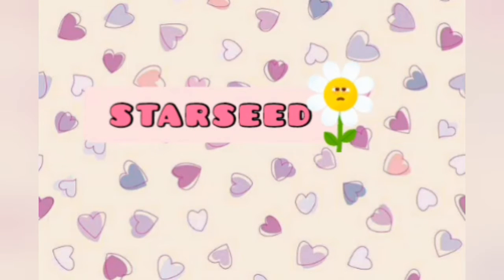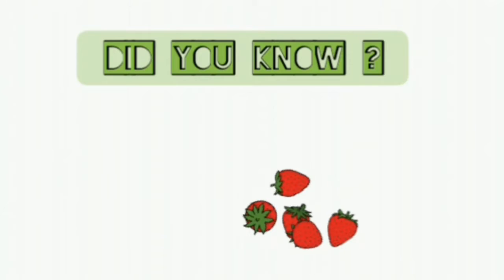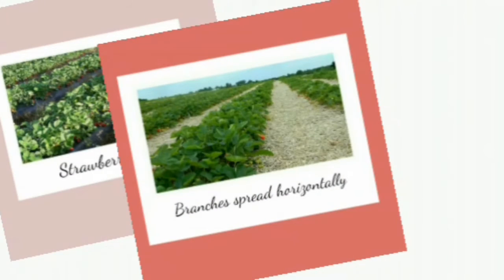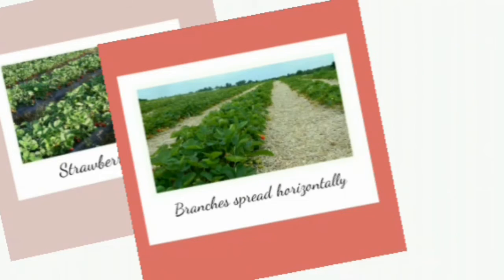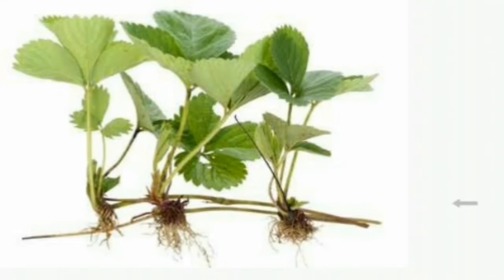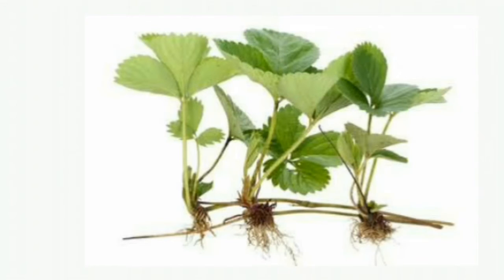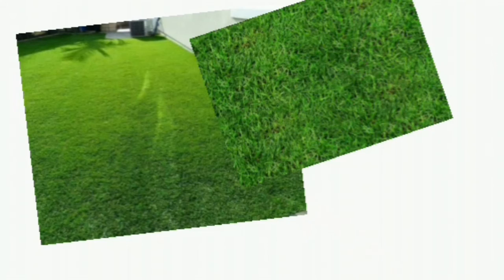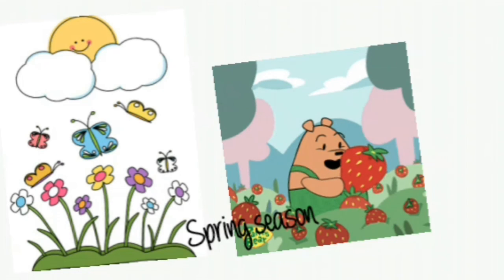Growth of strawberry plant 🌱🍓 || What is Nodes/ Runner plant 🌿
In this video How the strawberry plant grows discussed,

* Botanical Name :  Fragaria x ananassa

* Strawberry plant is a perennial plant grows horizontally over the soil.

* Roots & Shoots (stolons) produce from nodes.

* Nodes where leaves, branches, stem grows.

* Strawberry plant is a 'runner' (types of tendril) plant.

* Strawberry plant is day neutral plant.

DISCLAMIER

    The content is educational purposes only.